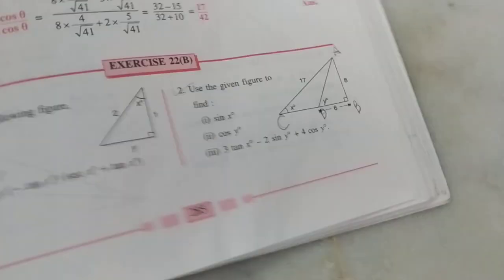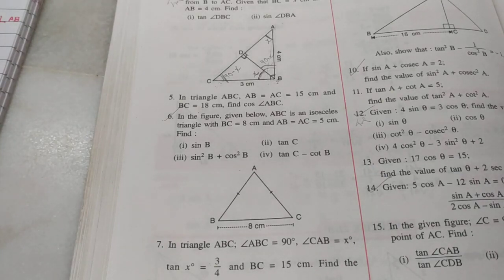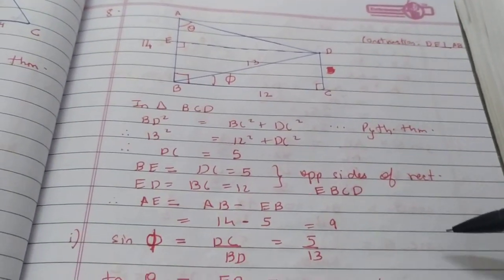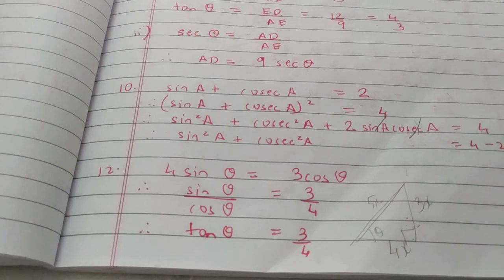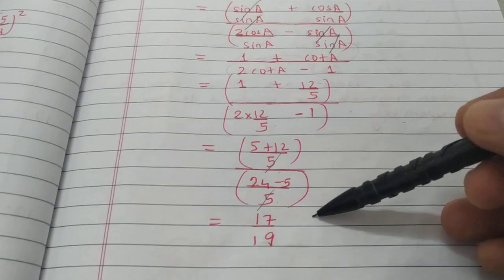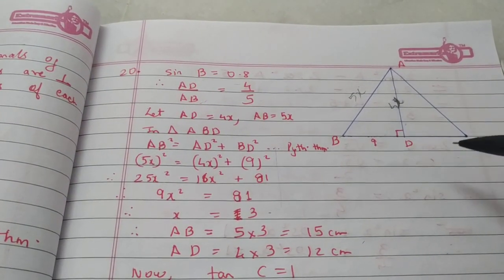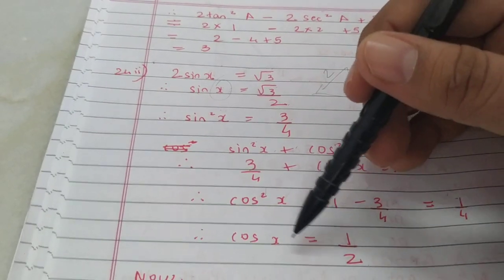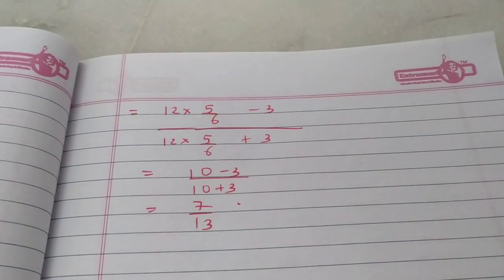TRIGONOMETRICAL RATIOS: ADVANCED (Math)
Hi,
This video has an explanation of 9th std. ICSE Math ch. TRIGONOMETRICAL RATIOS: ADVANCED (ch. 22B)